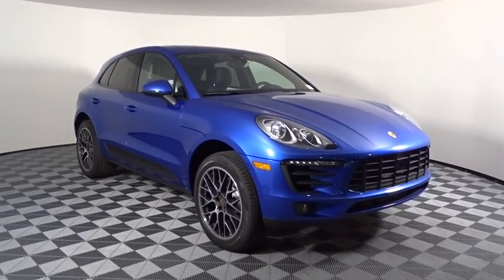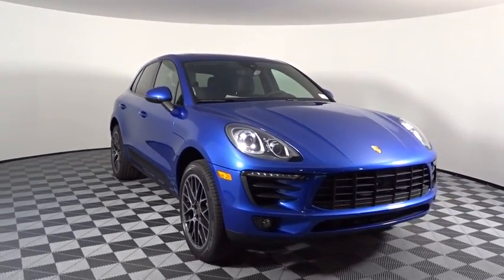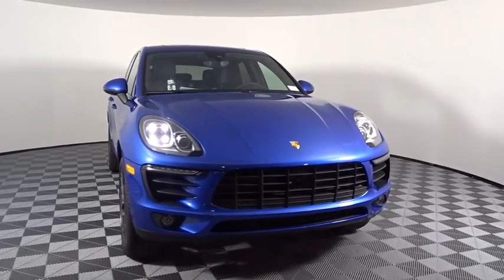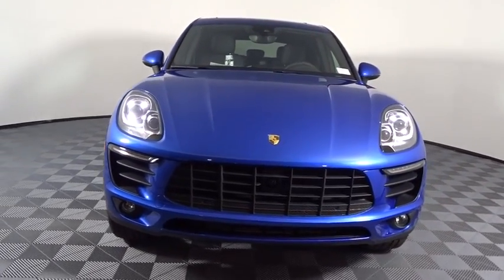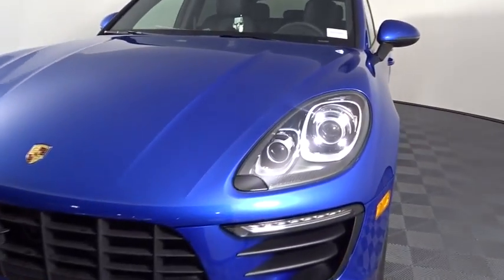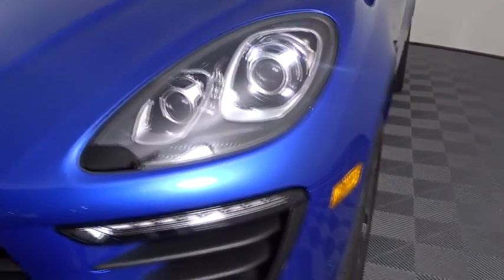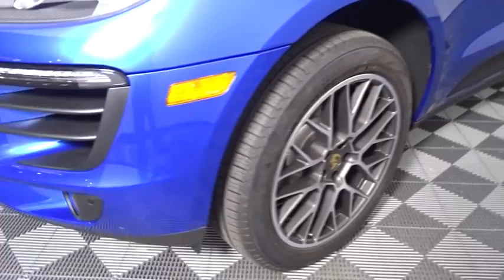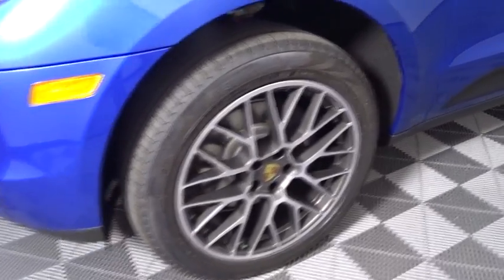2018 Porsche Macan Roswell, Alpharetta, Atlanta, Marietta, Sandy Springs, GA N181218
Sapphire Blue Metallic New 2018 Porsche Macan available in Roswell, Georgia at Hennessy Porsche. Servicing the Alpharetta, Atlanta, Marietta, Sandy Springs, GA area.

Hennessy Porsche
990 Mansell Road

In Atlanta, the Hennessy name has become synonymous with the highest ethical business practices resulting in unparalleled levels of customer satisfaction. Hennessy has been the trusted name for luxury vehicles in metro Atlanta for over 50 years.Here at Hennessy Porsche North Atlanta it is our business to seek the best ways, through a Porsche dedicated staff and a state of the art facility, to continuingly exceed our clients expectations. It is this commitment to excellence that makes customer service not only our promise to youit is our mission. We pride ourselves on providing a totally enjoyable research, purchase and ownership process that is every bit as satisfying as the Porsche driving experience itself. We recognize that Porsche owners are some of the greatest automotive enthusiasts and experts in the world who demand the very bestthis is what ignites our Passion to Perform for you! Thank you for considering Hennessy Porsche North Atlanta for your automotive needs! Our team invites you to explore further and experience the Hennessy difference!
WHEEL CENTERS W/FULL-COLOR PORSCHE CREST,LANE CHANGE ASSIST (LCA),BOSE SURROUND SOUND SYSTEM  -inc: 14 speakers  total output of more than 665 watts  200 watt active subwoofer w/14-channel amplifier  BOSE Centerpoint 2 and SurroundStage,SMOKER PACKAGE,14-WAY POWER SEATS  -inc: electric adjustment of seat backrest  seat height  for/aft position  seat cushion inclination  seat cushion depth and 4-way lumbar support  Memory Pkg  driver and front passenger seat  steering column  exterior mirror positions  settings for lights  wipers  air conditioning  door locking and instrument cluster,WHEELS: 20 RS SPYDER DESIGN  -inc: set of alloy wheels w/motorsport-derived design  Tires: P265/45R20 Front & P295/40R20 Rear AS,BI-XENON LIGHTING SYSTEM W/PDLS  -inc: Porsche Dynamic Light System,ADAPTIVE CRUISE CONTROL  -inc: Porsche Active Safe (PAS),NAVIGATION MODULE FOR PCM,VOICE CONTROL,PREMIUM PACKAGE PLUS  -inc: Bi-Xenon Lighting System w/PDLS Porsche Dynamic Light System  Porsche Entry & Drive  Front Seat Ventilation  three-stage ventilation of cushion and backrest  14-Way Power Seats  electric adjustment of seat backrest  seat height  for/aft position  seat cushion inclination  seat cushion depth and 4-way lumbar support  Memory Pkg  driver and front passenger seat  steering column  exterior mirror positions  settings for lights  wipers  air conditioning  door locking and instrument cluster  Front & Rear Heated Seats  three-stage heating w/separate controls for front and rear  left and right seats  BOSE Surround Sound System  14 speakers  total output of more than 665 watts  200 watt active subwoofer w/14-channel amplifier  BOSE Centerpoint 2 and SurroundStage  Panoramic Roof System  Automatically Dimming Exterior Mirrors  Automatically Dimming Interior Mirrors,AUTOMATICALLY DIMMING EXTERIOR MIRRORS  -inc: Automatically Dimming Interior Mirrors,Full Cloth Headliner,2 Seatback Storage Pockets,Perimeter Alarm,Engine Immobilizer,Bucket Front Seats w/Leatherette Back Material,Trip Computer,Sport Leather/Metal-Look Steering Wheel,Rear HVAC w/Separate Controls,Delayed Accessory Power,Carpet Floor Trim,Manual w/Tilt Front Head Restraints and Manual Adjustable Rear Head Restraints,Illuminated Locking Glove Box,Systems Monitor,Radio: Porsche Communication Management (PCM) -inc: navigation module  high-resolution 7-inch color touchscreen w/high quality glass surface  single CD/DVD drive  2 SD card slots  Bluetooth connectivity  AUX/USB/iPod interface  HD Radio and SiriusXM satellite radio receiver  sound package plus  8 loudspeakers  150-watt total output w/integrated amplifier and digital signal processing,HomeLink Garage Door Transmitter,Partial Leather Seat Trim w/Alcantara,Interior Trim -inc: Metal-Look/Piano Black Instrument Panel Insert  Metal-Look/Piano Black Door Panel Insert  Metal-Look Console Insert and Metal-Look Interior Accents,Gauges -inc: Speedometer  Odometer  Engine Coolant Temp  Tachometer  Turbo/Supercharger Boost  Trip Odometer and Trip Computer,Analog Display,Full Carpet Floor Covering -inc: Carpet Front And Rear Floor Mats,Leatherette Door Trim Insert,Power Rear Windows and Fixed 3rd Row Windows,Cargo Space Lights,40-20-40 Folding Split-Bench Front Facing Manual Reclining Flip Forward Cushion/Seatback Rear Seat w/Manual Fore/Aft,Cargo Area Concealed Storage,Cargo Features -inc: Spare Tire Mobility Kit,Driver Foot Rest,Window Grid Diversity Antenna,Leather/Metal-Look Gear Shift Knob,Power 1st Row Windows w/Front And Rear 1-Touch Up/Down,Dual Z